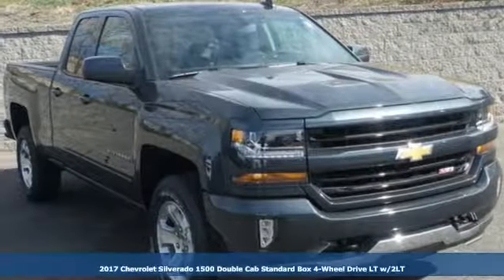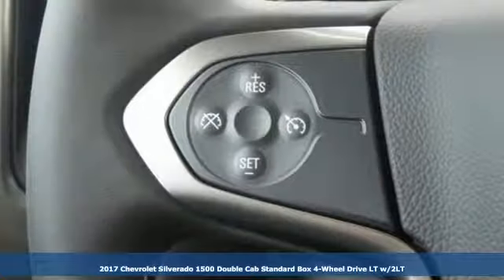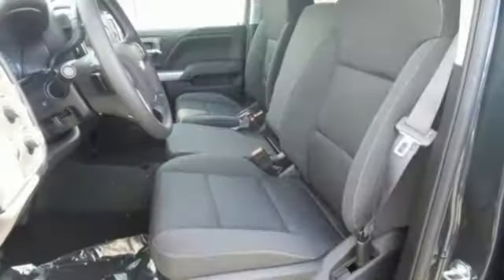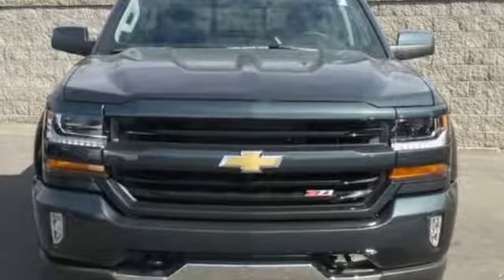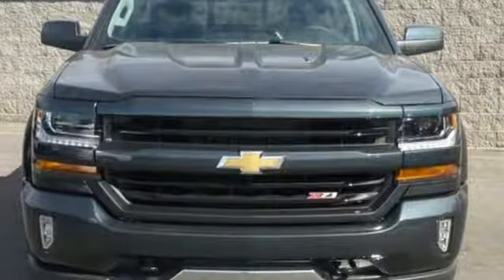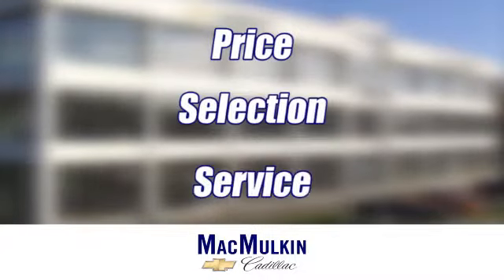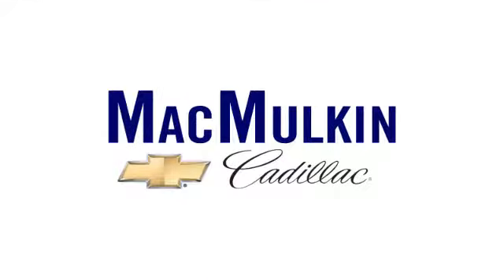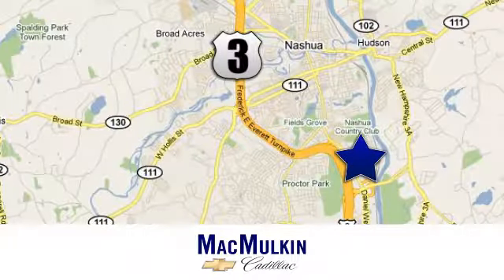2017 Chevrolet Silverado 1500 Nashua, NH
Year: 2017
Make: Chevrolet
Model: Silverado 1500
Trim: LT
Engine: 8 Cyl. 5.3L
Transmission: Automatic
Color: Graphite Metallic
Interior: Jet Black
Stock #: T3546
VIN: 1GCVKREC8HZ292303

Address:
3 Marmon Drive